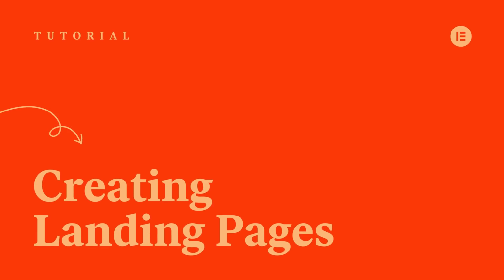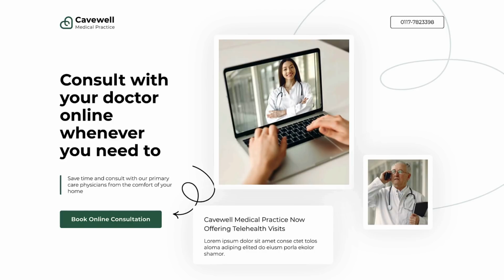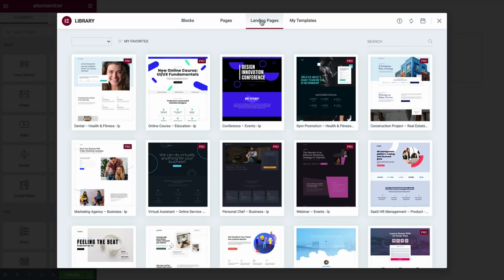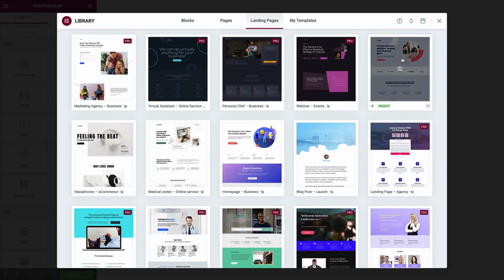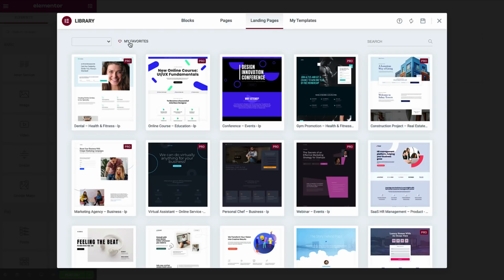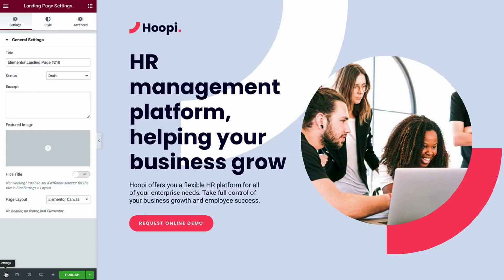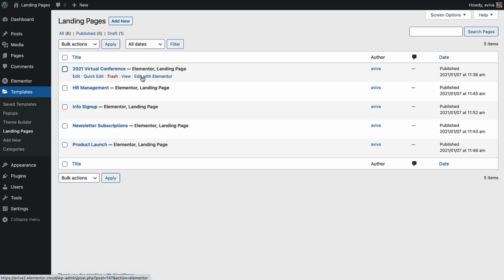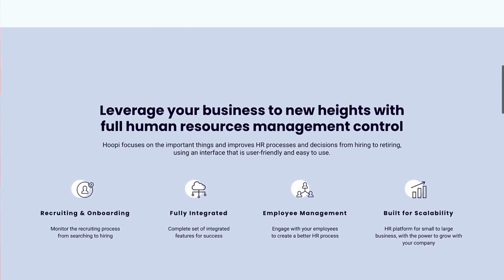How to Use Elementor Landing Page Builder and Landing Page Library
In this tutorial, we will go over the landing pages builder in Elementor.
We will review how to create and manage landing pages from one dedicated location.

This tutorial will cover:

✔︎ The landing pages section
✔︎ How to create a landing page
✔︎ Landing pages templates library
✔︎ Landing pages management

Timestamps:
00:00 - Intro to the Landing Page Builder
00:39 - Landing Pages Library
02:02 - Landing page options and editing
02:32 - Managing landing pages